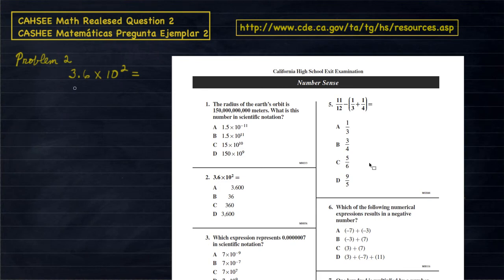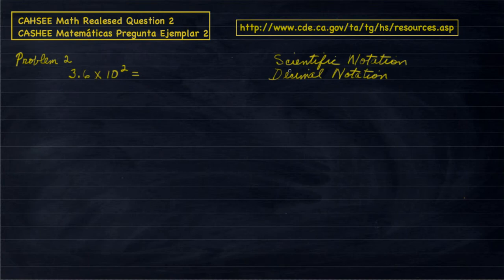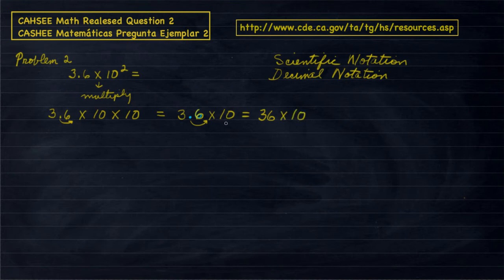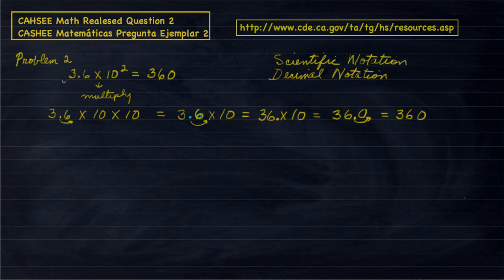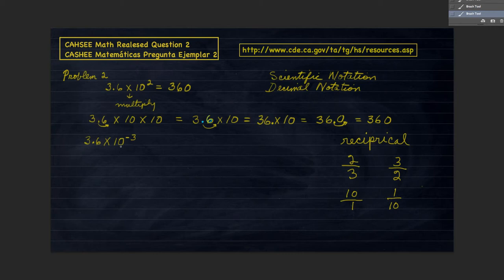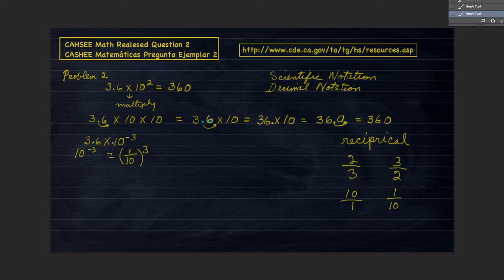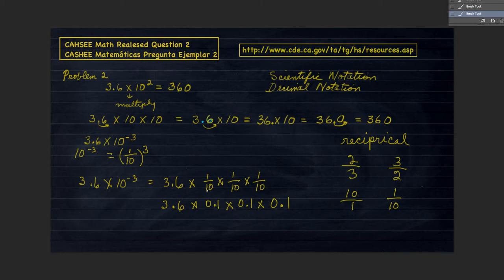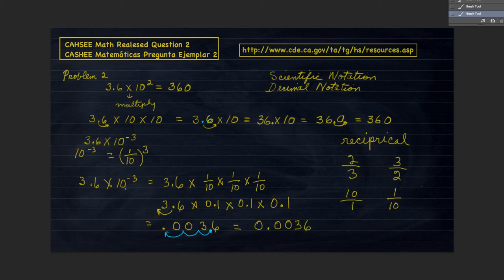CAHSEE Math Released Questions 2.mp4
Explains how to solve problem 1 of the CAHSEE Math Realesed Questions